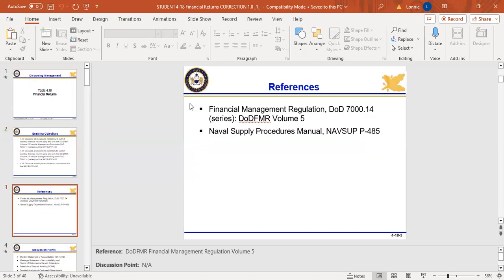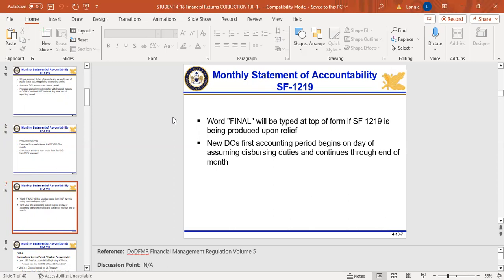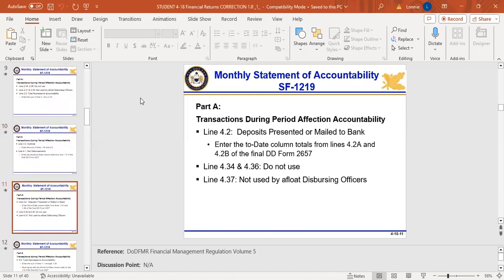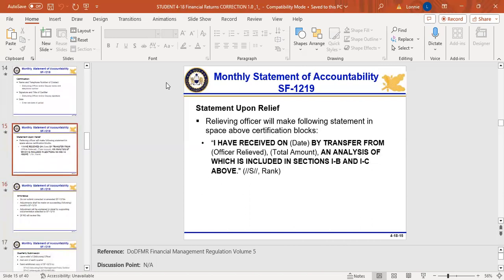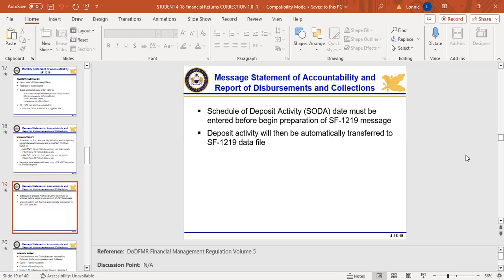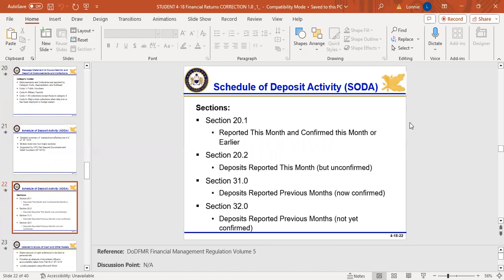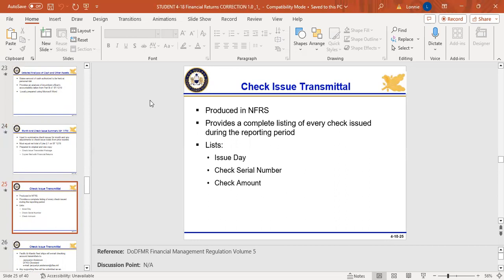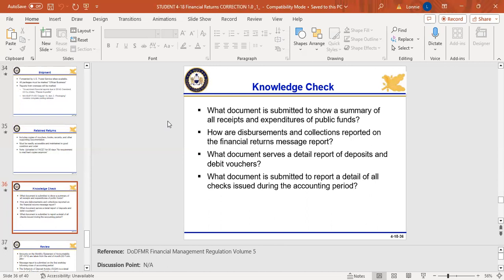DM 4.18 Financial Returns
In this lesson we discuss generating, completing, and distributing the monthly financial documents.

We focus on The Monthly Statement of Accountability (SF-1219), Message Statement of Accountability and Report of Disbursements and Collections, Schedule of Deposit Activity (SODA), Detailed Analysis of Cash and Other Assets, Month End Check Issue Summary (SF 1179), Check Issue Transmittal, and distribution of these forms.